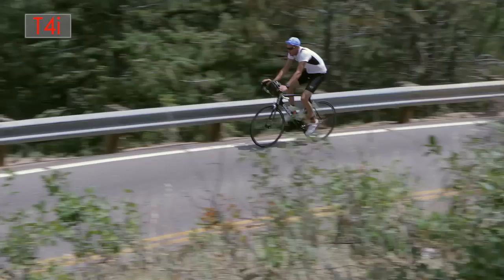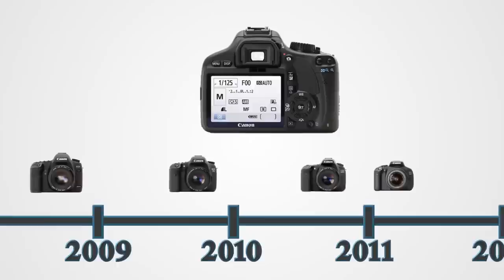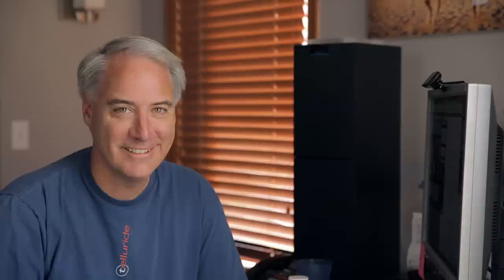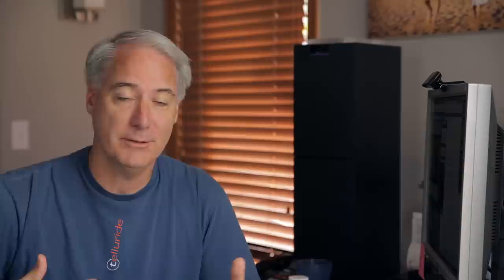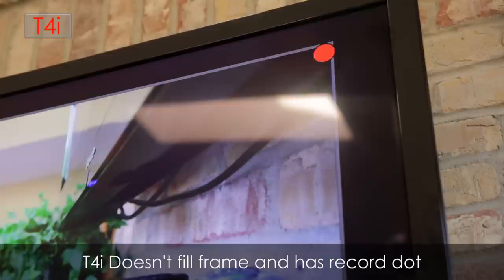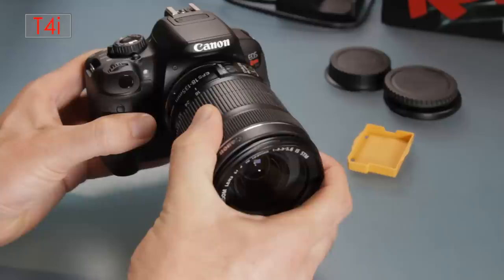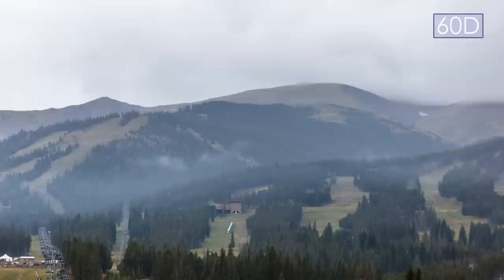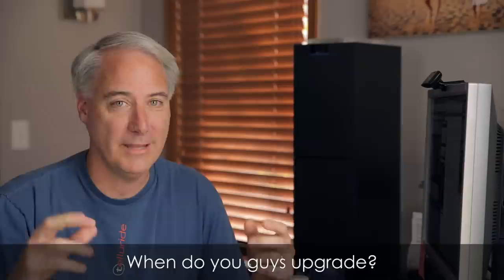Canon T4i/650D vs 60D Which One To Buy?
Watch a free video from my course.

3 hour course on the T4i 650D.

You might be watching this review comparison because you are trying to figure which entry level DSLR camera to buy as your first camera or perhaps you have an older DSLR camera that you would like to update like myself since Canon discontinued the T2i. I own a full frame Canon 5D Mark III but I also want a crop sensor camera for many reasons, I would like to upgrade from my older T2i and in this review I am going to see if the Canon T4i/650D or the Canon 60D will be my upgrade for the crop sensor camera.

I had both of these cameras for a month, and shot time lapses actually I shot quite a few of them, I shot concerts, rock climbs, you name it, if I went somewhere I took them both with me. Right off that bat I'm going to tell you I am not seeing much image quality difference between the two cameras. I really had to pixel peep which is some thing I don't like to spend too much time on, but more on that later.

Products Used In This Video - Find Prices

Help me make more of these types of videos by purchasing gear from the links posted on my site. It costs you nothing extra, and helps support me to make more videos.